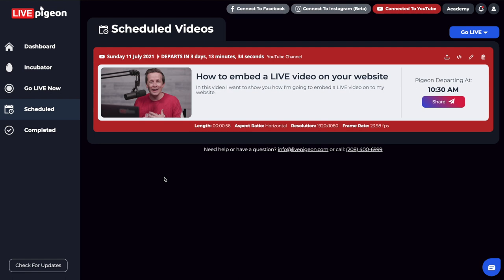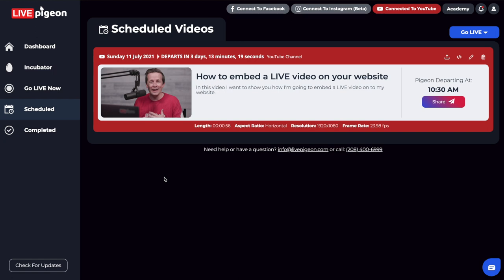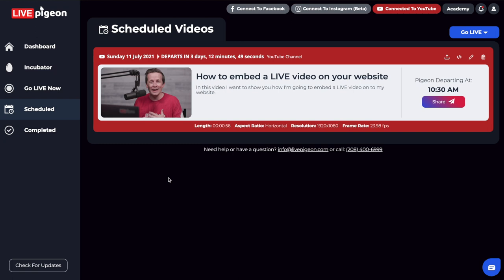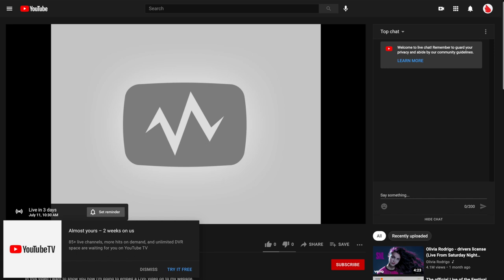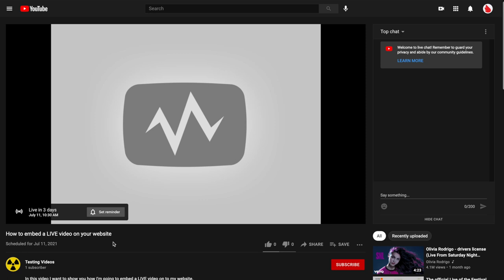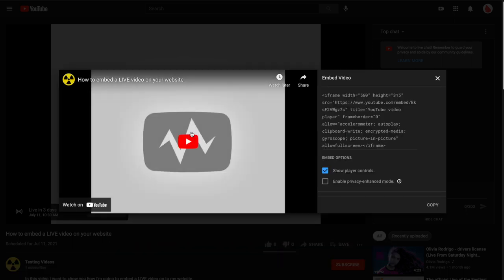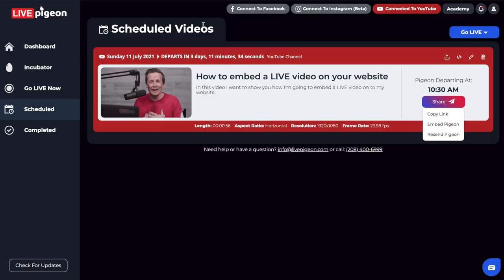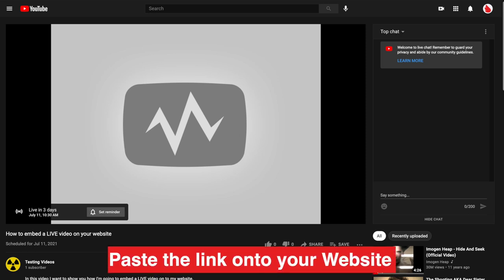How to Embed your LIVE Video onto Your Website